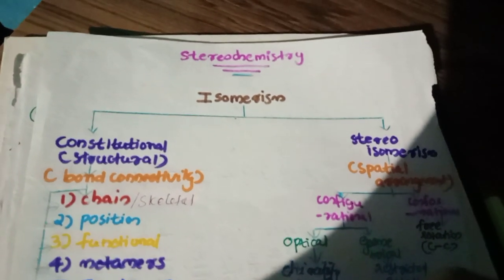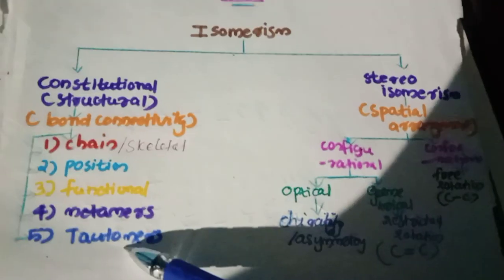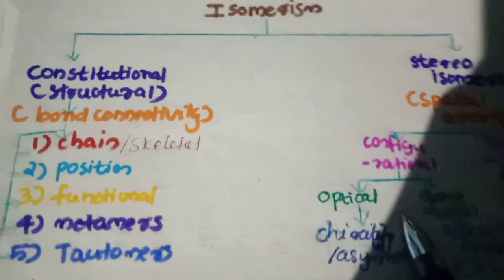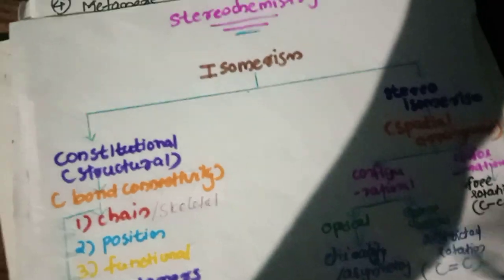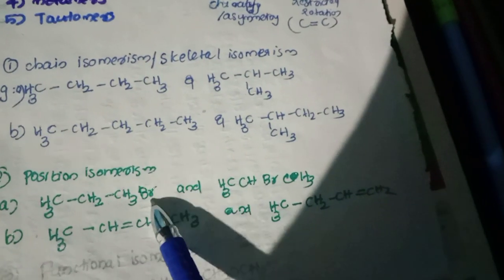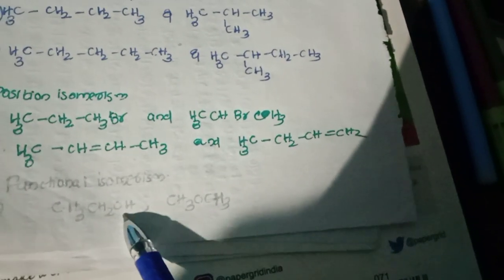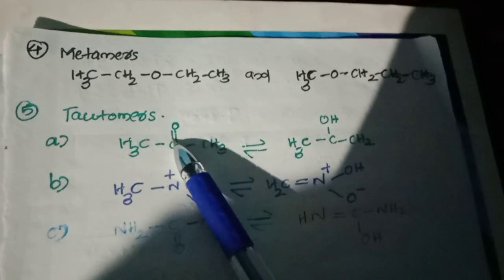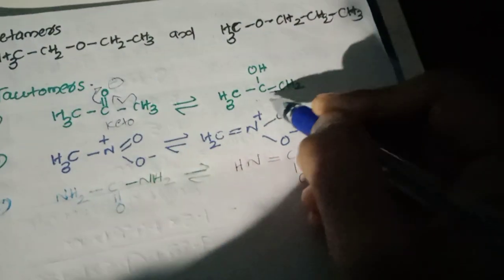Basics of stereochemistry-Isomerism part 1